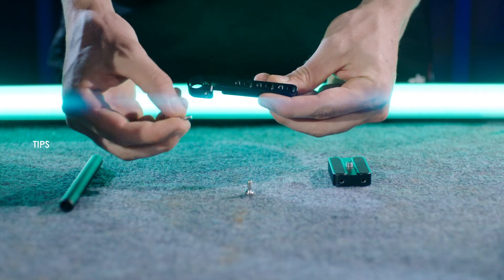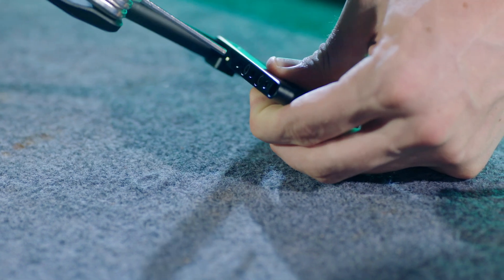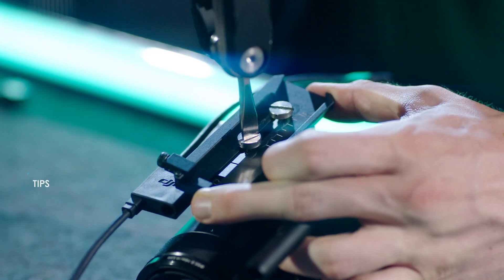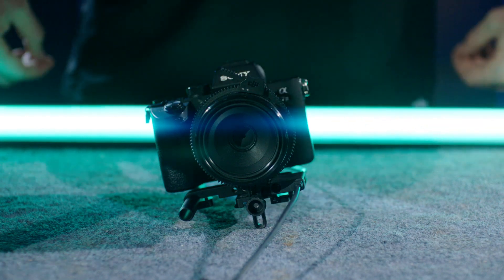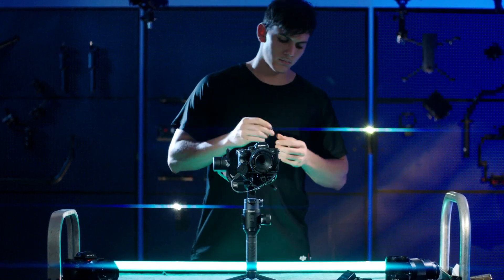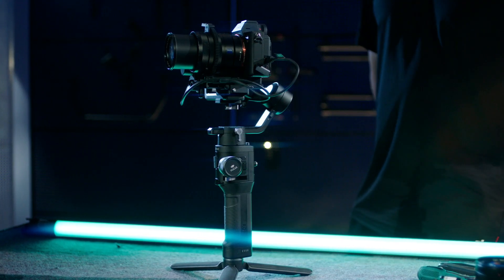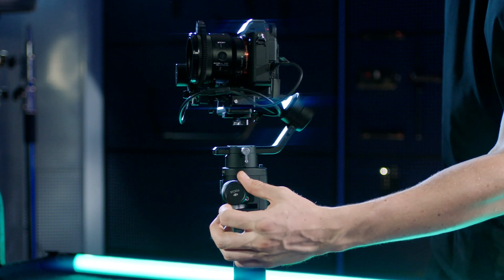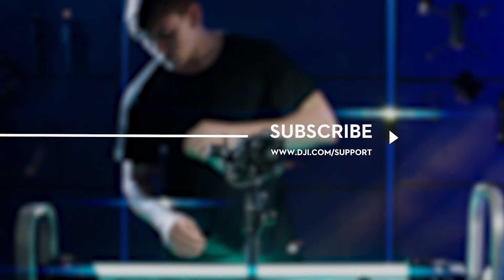Ronin-SC｜Focusモーター使用準備(JP字幕)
｢創造へのあくなき挑戦｣
軽量設計で優れた手ブレ補正機能を搭載するRonin-SCは、 ミラーレスカメラ用の3軸スタビライザーで、プロレベルの映像撮影に果敢に挑戦できます。